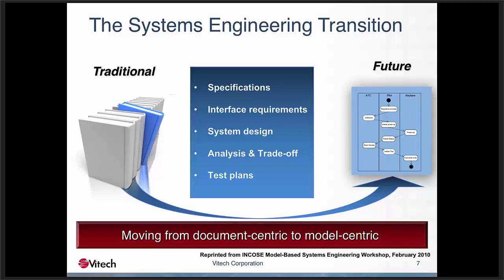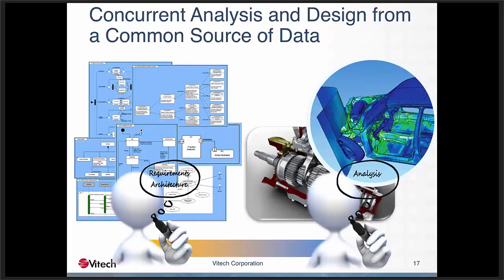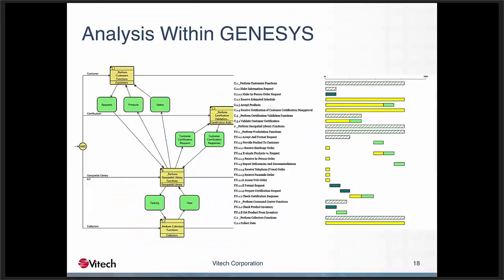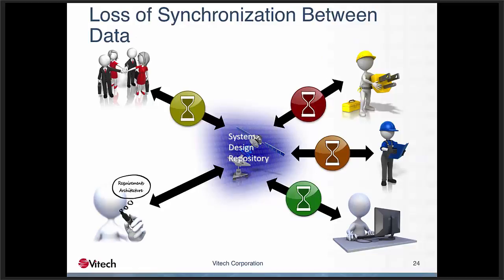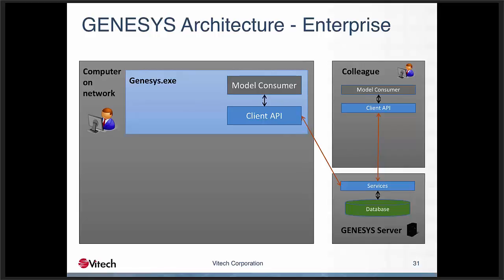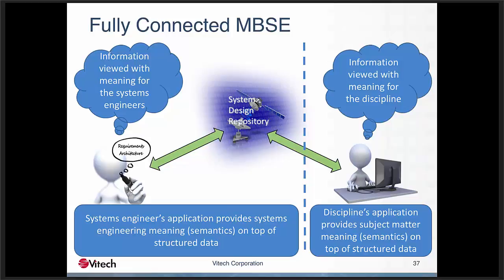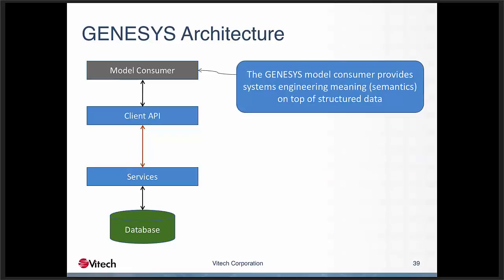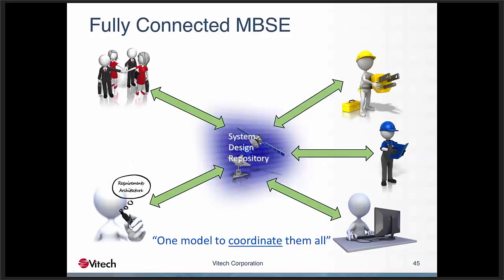"Connecting GENESYS to Analytical Engineering Tools" with Gareth Digby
Model-based systems engineering (MBSE) seeks to increase the visibility of systems engineering information while at the same time reducing errors through the use of a central model that is accessible to all those involved in the engineering process. The systems engineers and discipline engineers are able to use the central model as they undertake their engineering tasks. However, the MBSE applications are not able to support all the detailed numerical analysis that systems engineers and the discipline engineers need to undertake as part of their design activities.

Traditionally detailed numerical analysis has required the movement of information between applications, typically as part of a manual process. This can lead to the introduction of errors. In addition, the information is likely to be resident in multiple locations and therefore it is hard to keep the information synchronized.

This webinar describes the connection of systems engineering models to analytical engineering and other applications, so the data can be used directly without the need to transfer via files. The improvements this leads to in visibility and communication between the systems engineering team and the stakeholders is discussed.